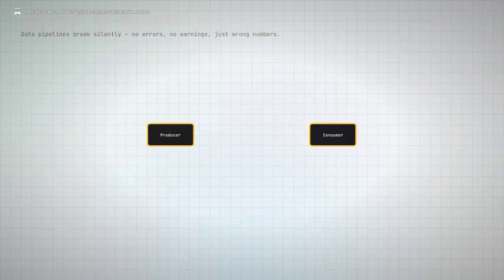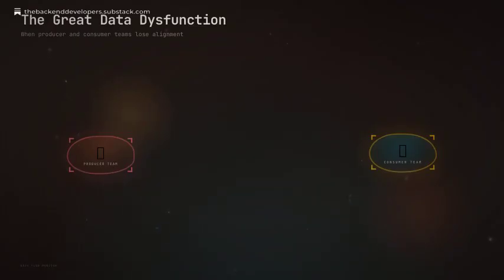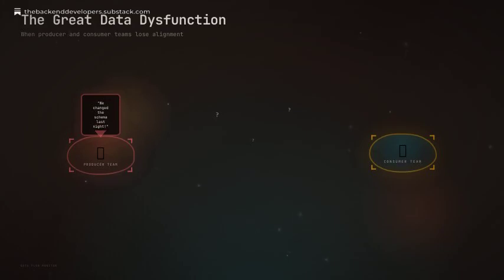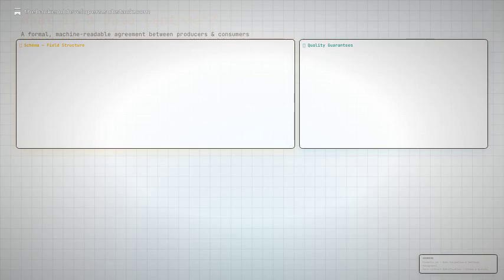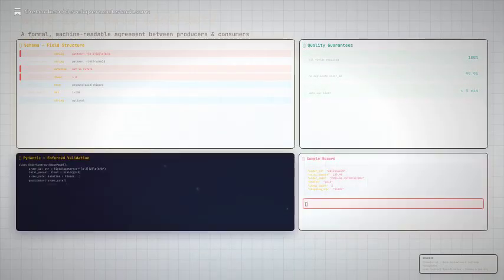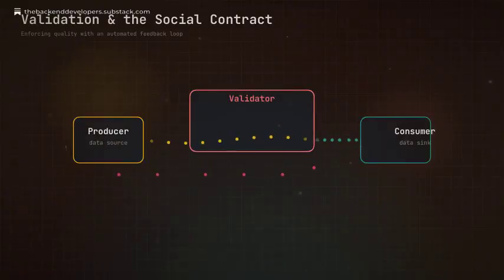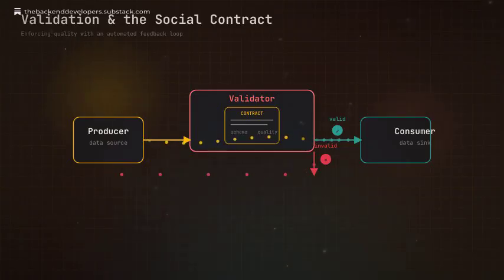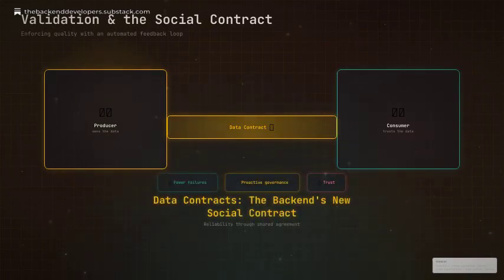Data Contracts: The Backend's New Social Contract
The Data Pipeline Is a Lie (And Data Contracts Are the Truth Serum)